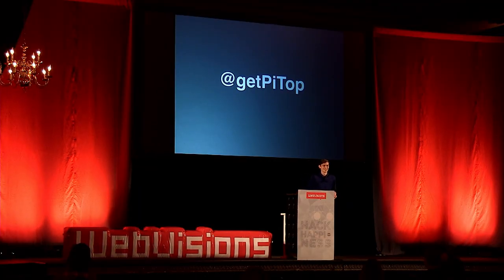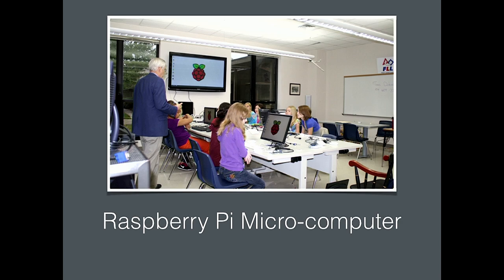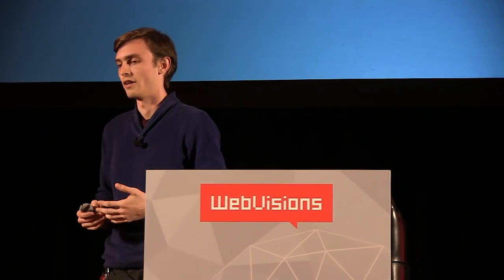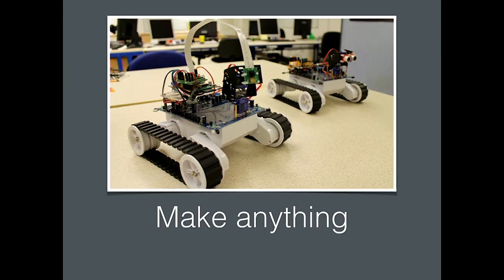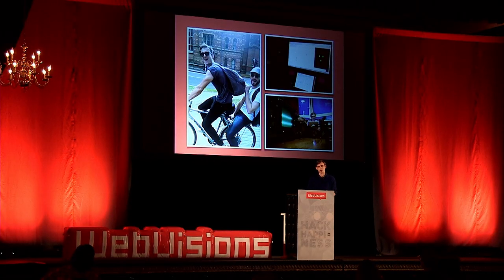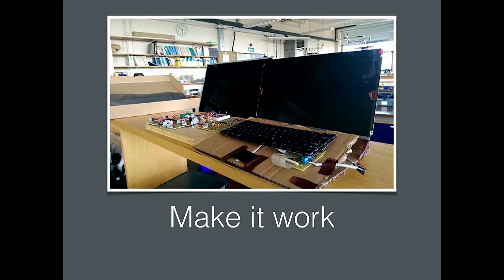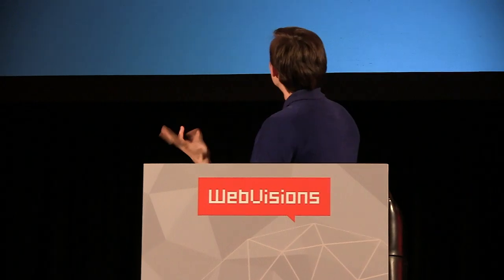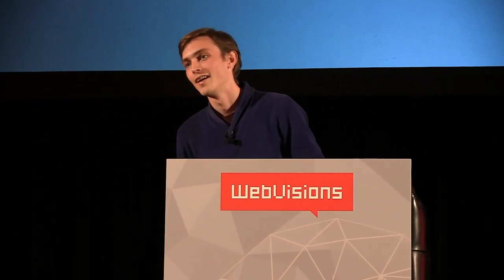Jesse Lozano, "The Future of Manufacturing - a Desktop Sized Revolution?"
Massive industrial machines and processes are currently being scaled down so they can easily sit on your desktop. You can have anything 3D printed at the click of a mouse button and soon we will see desktop sized machines that print much more than just plastic.

Rapid prototyping has dramatically reduced the cost barriers to creating a new hardware device and access to open source software has enabled more people than ever to actually design and bring their ideas to life. The rate at which innovation occurs today is faster than ever before and the growing ability to innovate in your living room and crowd fund your idea into existence means that we are now seeing a wave of innovation that actually started in a living room, it's all very 70's and it's pretty exciting.

As innovative as the desktop space can be, it's still dwarfed by the rapid innovation of large scale manufacturing. Industrial 3D printing and work force automation are only just starting to change the way the world makes and consumes products. These massive changes won't happen over night but we're on the cusp of a new industrial revolution.

Within this session, Jesse will discuss his experience with manufacturing and how the the impact of new technology on the industrial scale will change the way the world creates products.